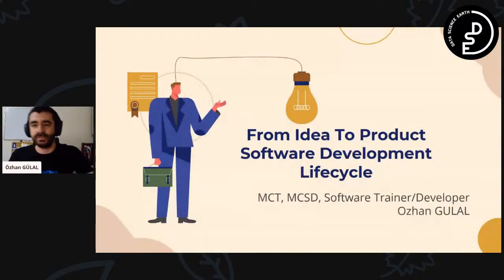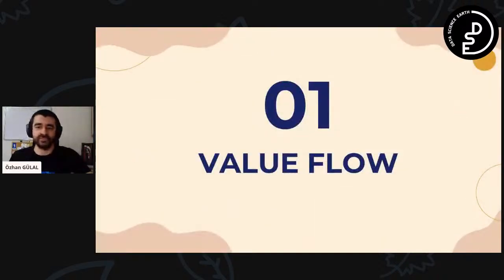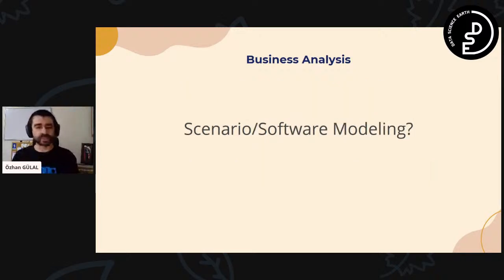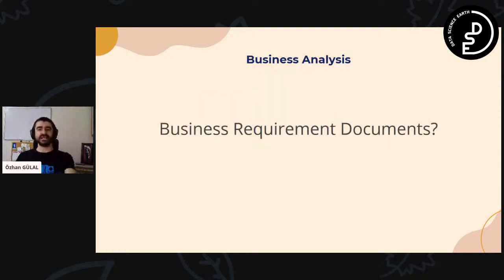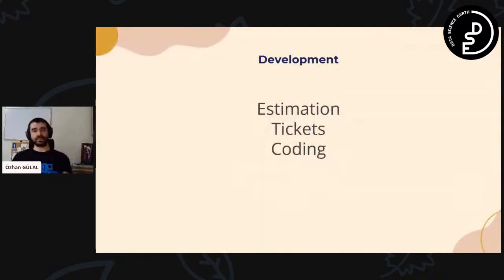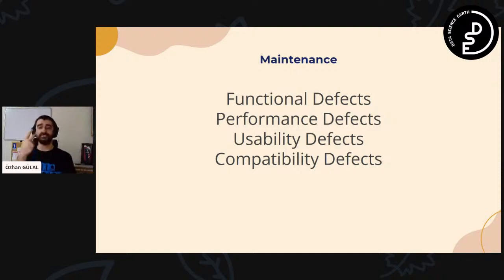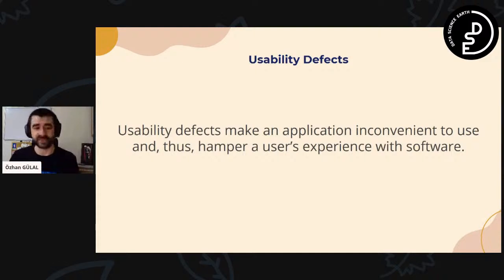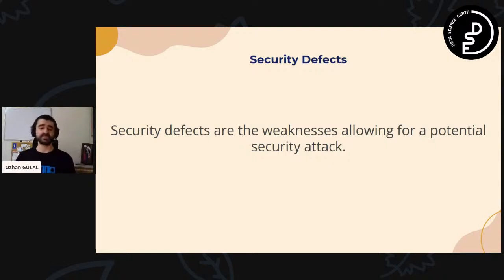From idea to product Software Development Lifecycle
In the new world order, a continuous renewal is required for businesses to survive, increase their economic success and competitiveness.

The end user can benefit from developing a new product or making an existing product innovative according to the specific category in the market.

In this training, we will talk about all the stages from idea to product all softwar development lifcycle.

-Create an idea
-Examination / Evaluation / Elimination of the Idea
-Strategic Analysis / Business Analysis
-Proof of concept/ planning
-Product Development and Testing / Prototype
-Marketing